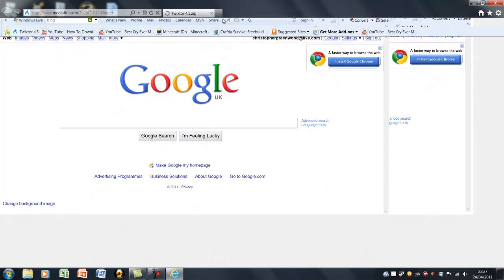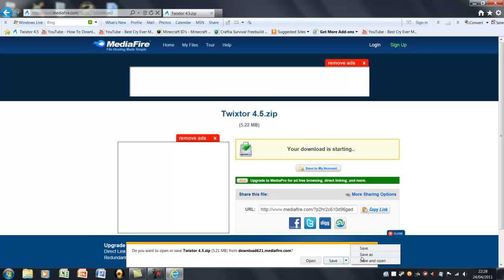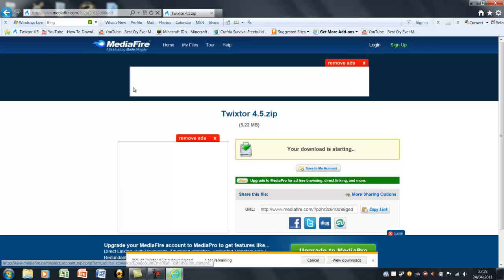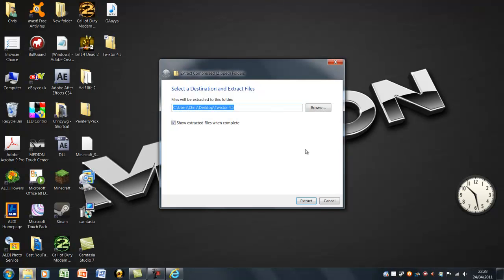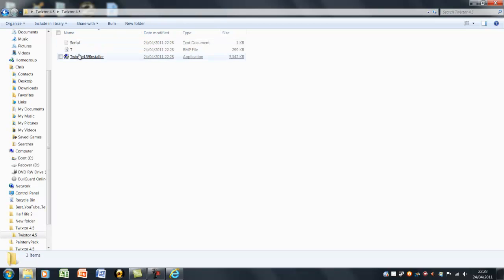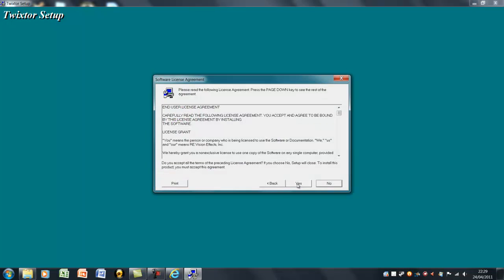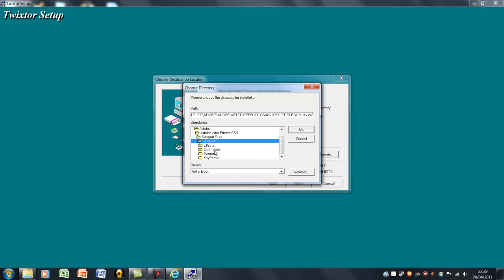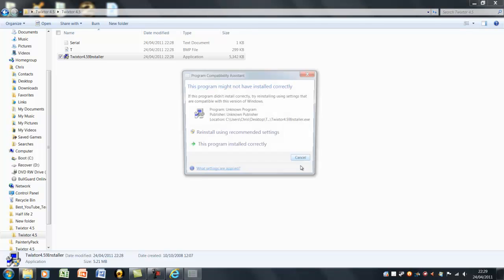How to install Twixtor for cs3 and 4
My ACC for steam is TidusBlake

And the codes are...
User Name: TEAM PARADOX 2006

Registration Code: x1DahziIh6Fp0PEw